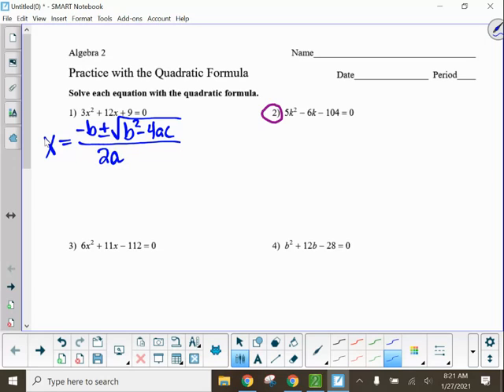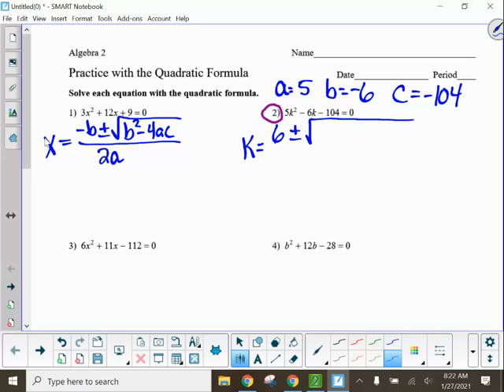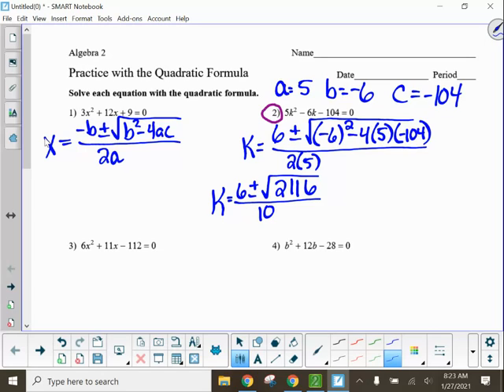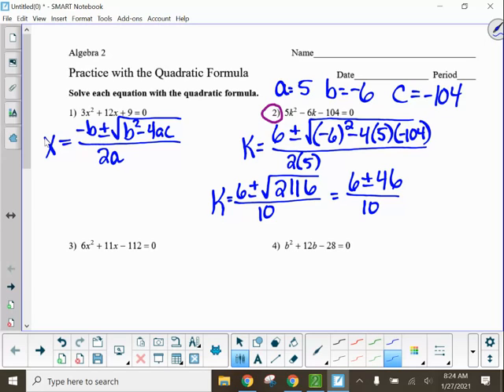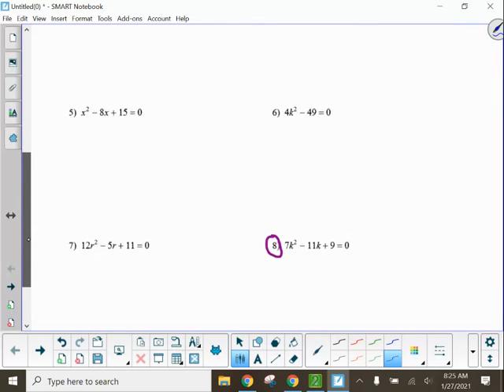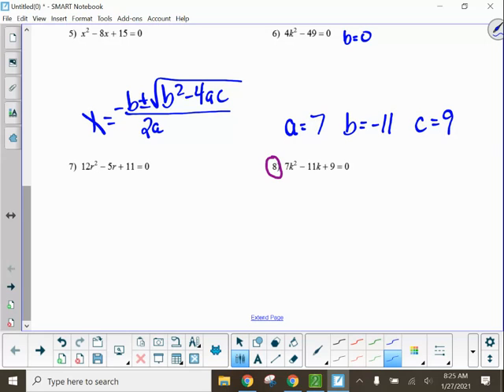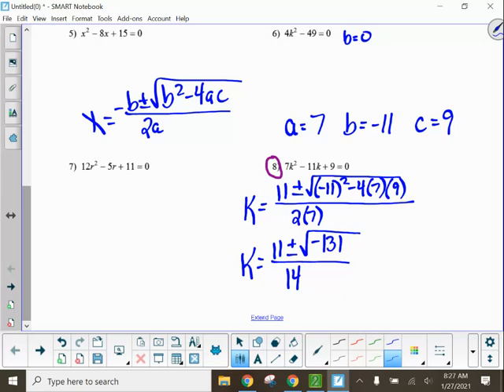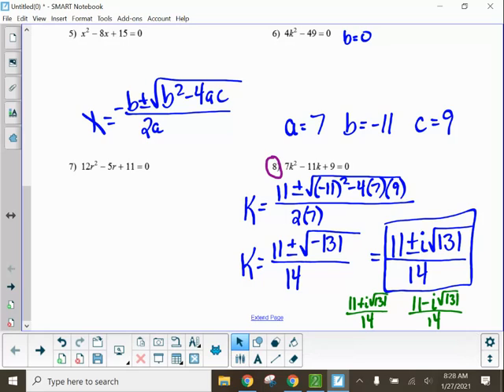Practice with Quadratic Formula Worksheet